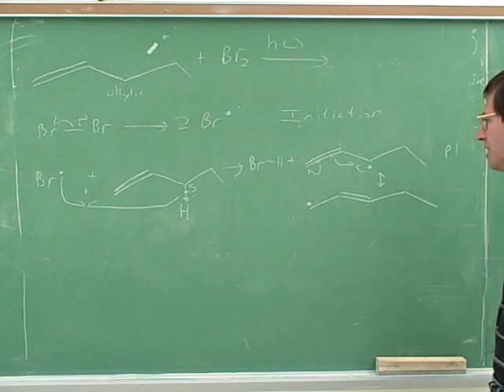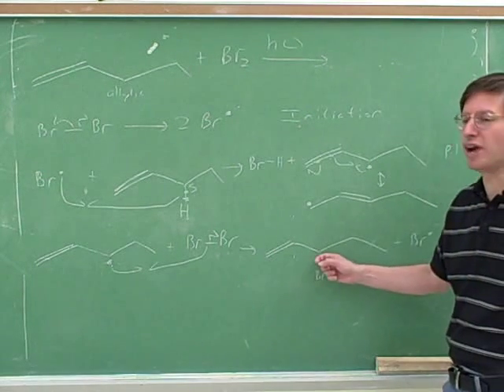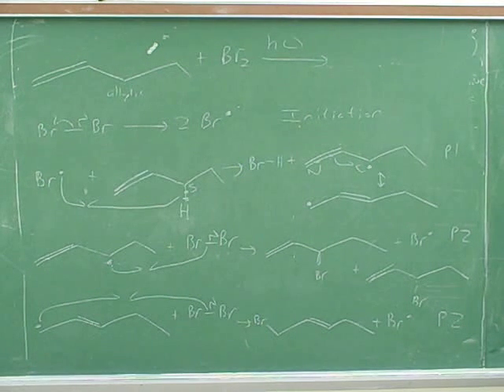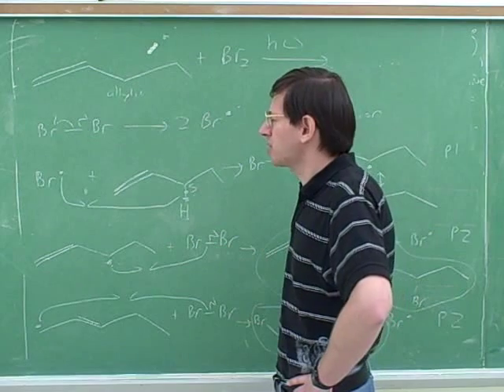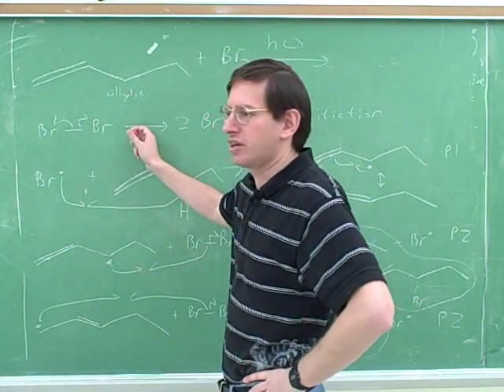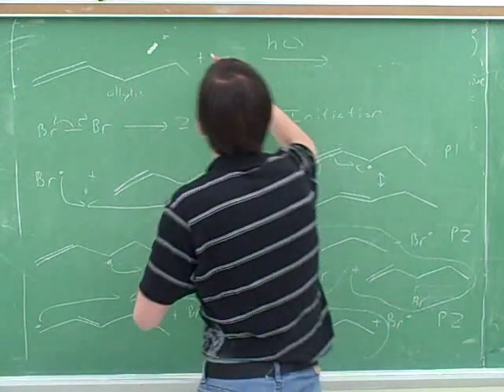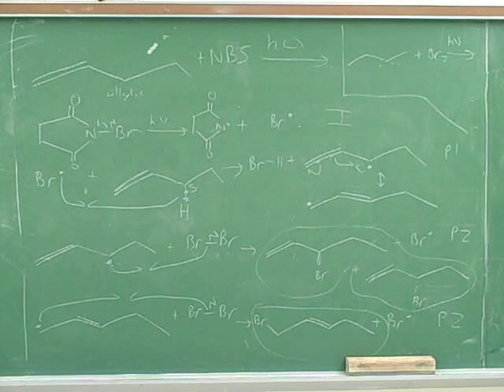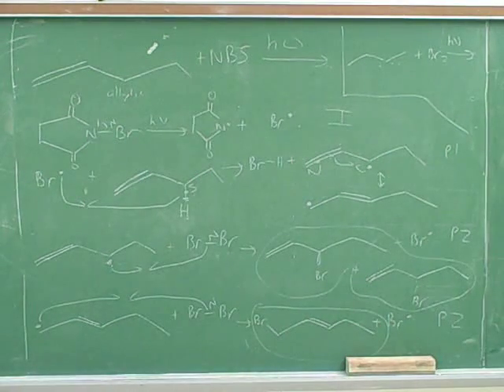Free-radical halogenation reactions (8)